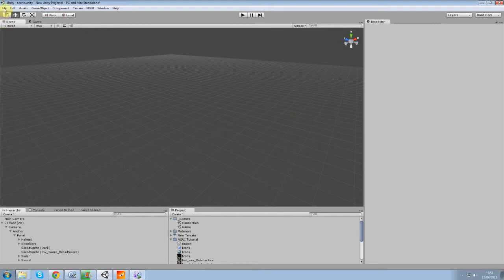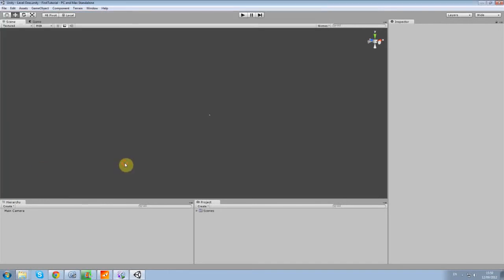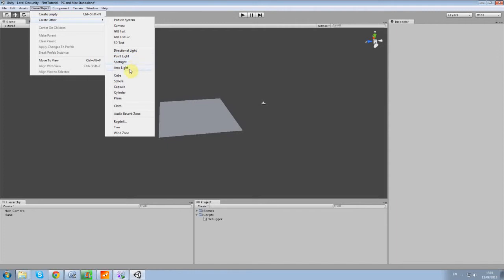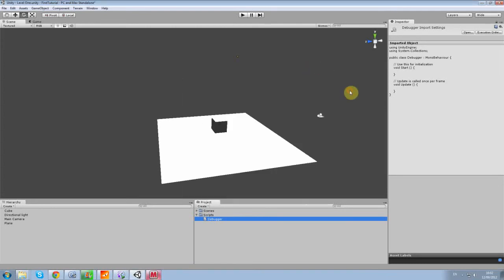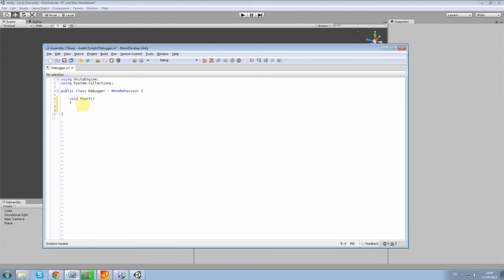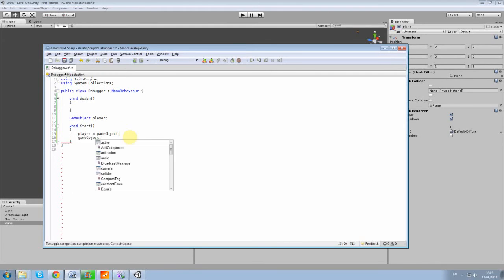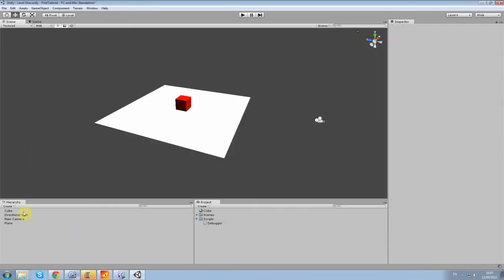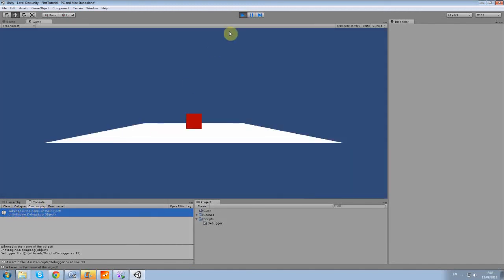Unity3D Basics - Variables and GameObjects